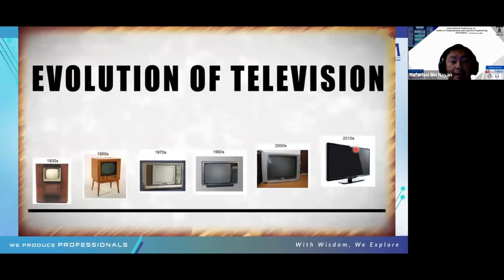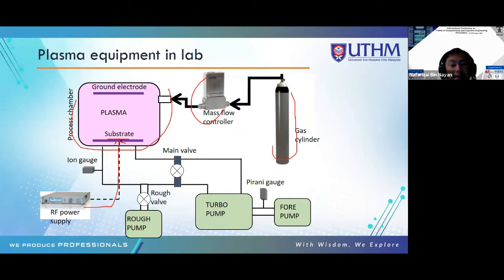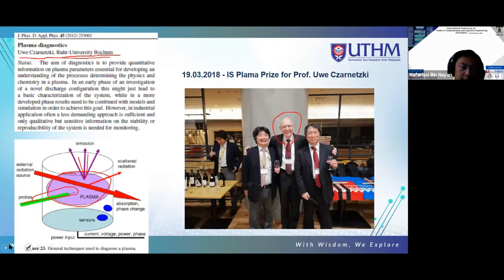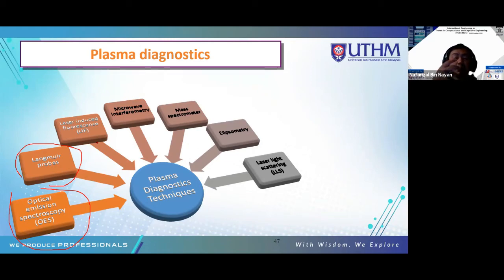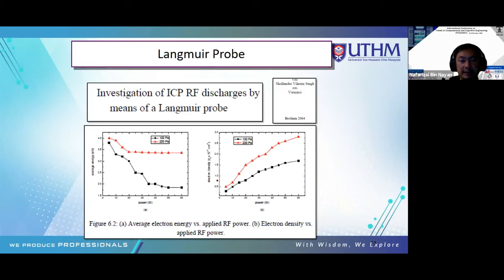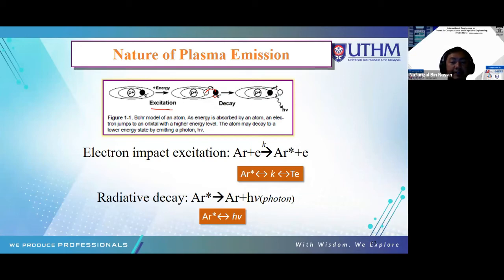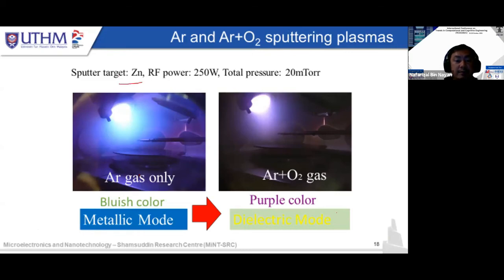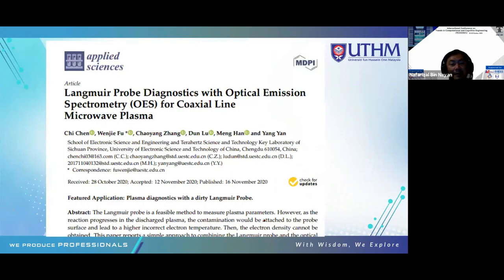3rd Meeting Plasma Chemistry by Assoc. Prof. Dr. Nafarizal Nayan | November 08, 2021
Plasma Chemistry Team Teaching